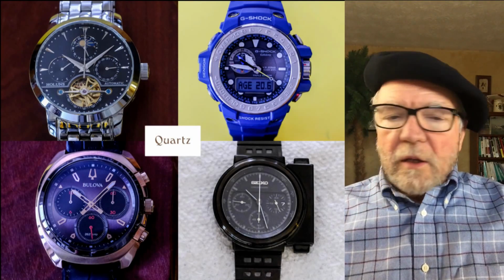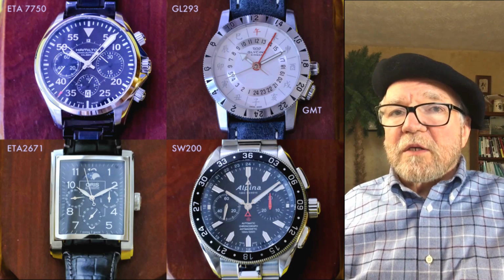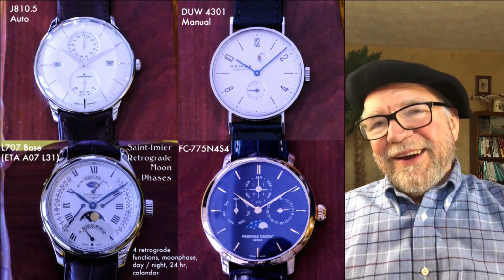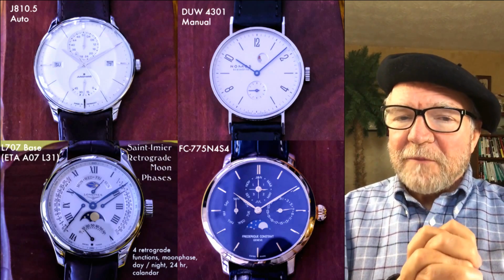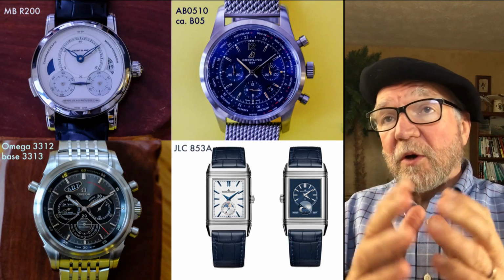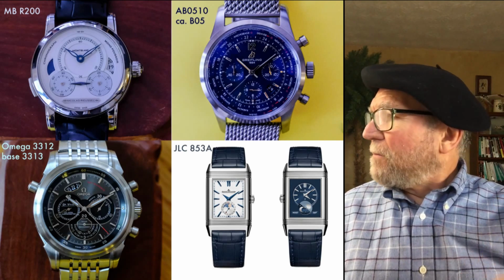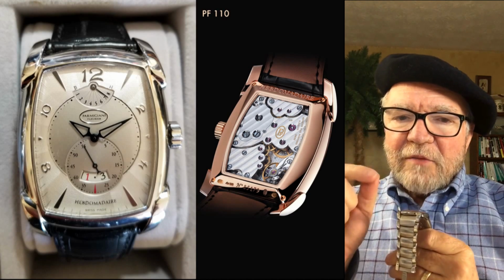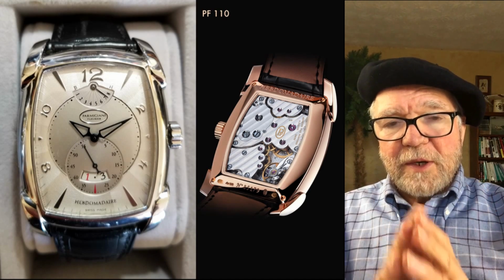R54 Thomas’ Many-Tiered Collection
Watch collections need not be based on a single quality tier to be an interesting one. Thomas is a collector who appreciates complications in mechanical watch, and this is reflected in complications ranging from chronographs to rattrapantes to perpetual calendars on different horological levels.